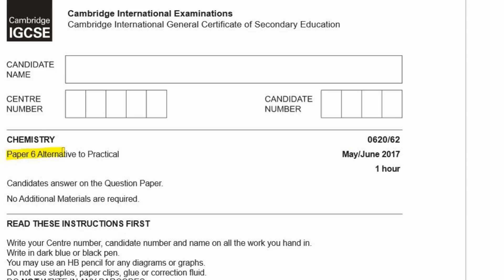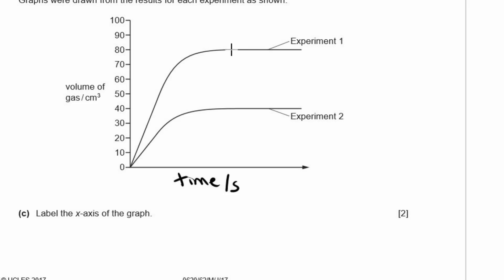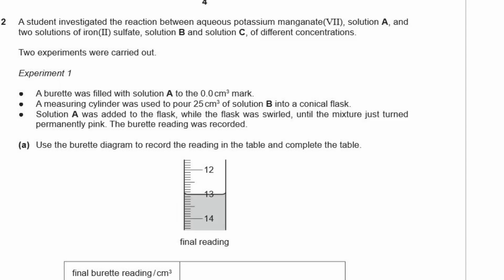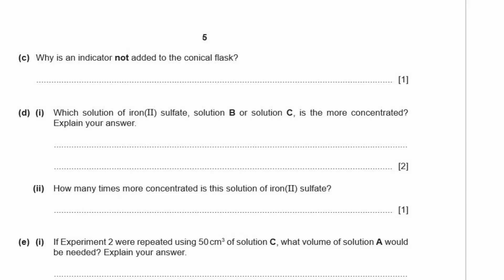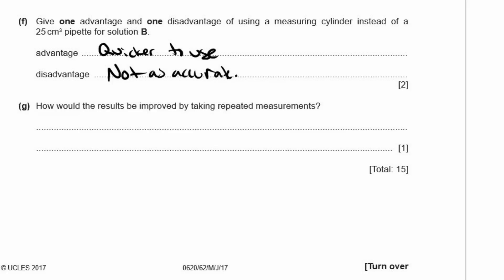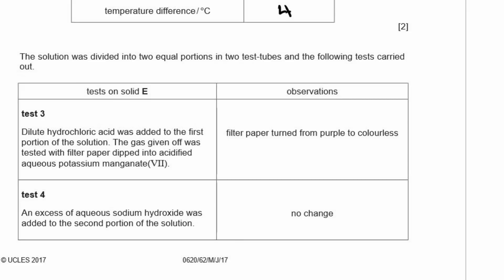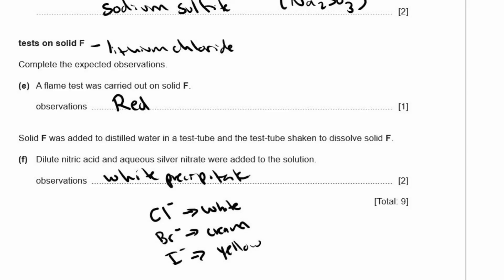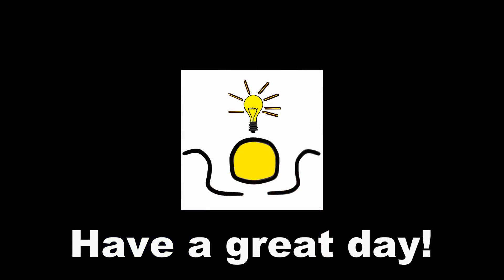Chemistry Paper 62 - Summer 2017 - IGCSE (CIE) Exam Practice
This is a run through of IGCSE Chemistry exam for CIE.
Paper 6 - Alternative to practical

If you are also studying physics and want more practice questions and oodles memory tricks for IGCSE/GCSE physics, please check out our book on Amazon or our course on Udemy which is based on the book.

0:00 Start
0:25 Q1
4:31 Q2
11:20 Q3
15:46 Q4

Attribution:
"Oh yeah, let's light this candle!" - The Smurfs (2011)